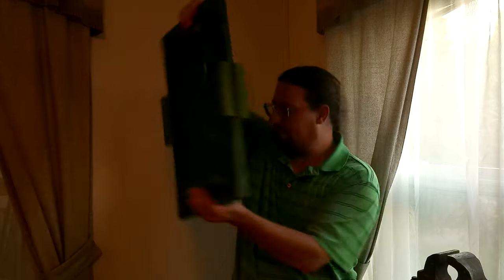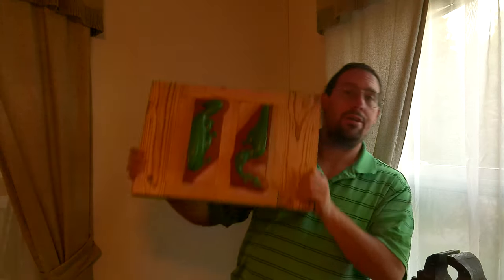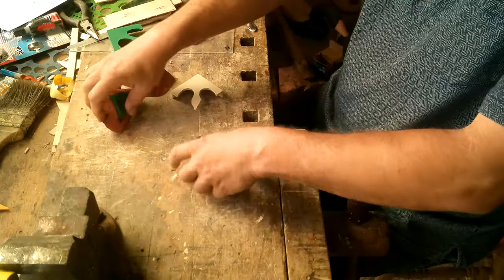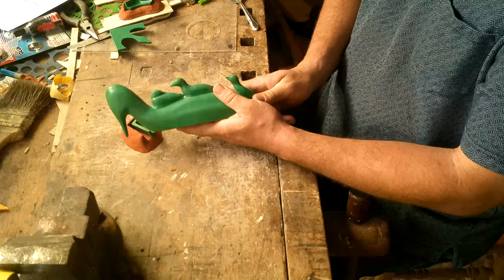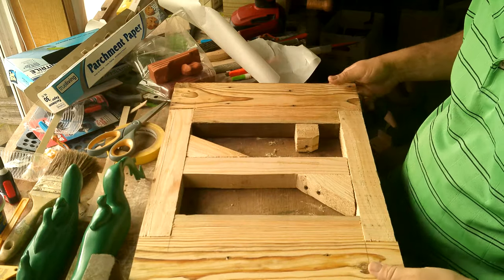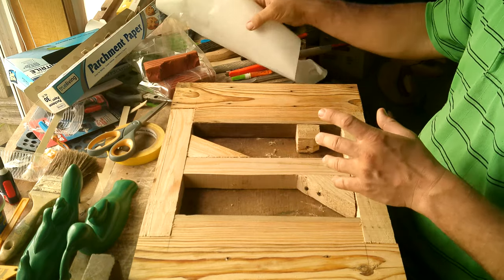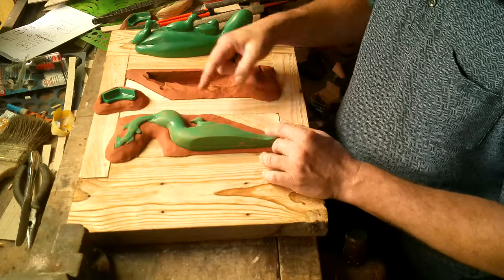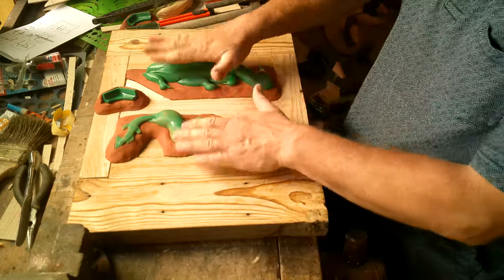Making A Parting Board for Miniature Duck Decoy/Drafting Ducks: Pattern Making 2.2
Greetings!  In this fourth instalment of the pattern making series we will construct a parting board (aka follow board) for casting round patterns!  The patterns used are a pair of miniature duck and loon decoys intended for casting in metal, to form a specialized form of paper weight called a drafting duck.

0:00 Making a parting board
2:32 Setup
6:28 Lining the cavity
8:30 Positioning the pattern
15:20 Filling bulk space
20:36 Adjusting position
25:10 Refining the cavity
30:44 Removing the clay block
33:02 Final assembly!